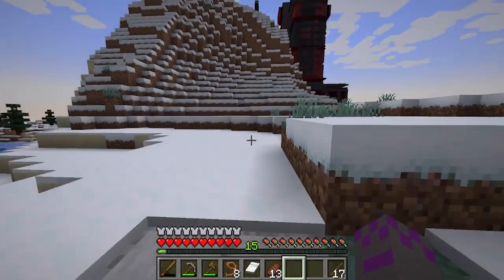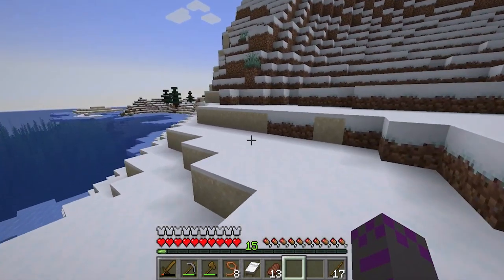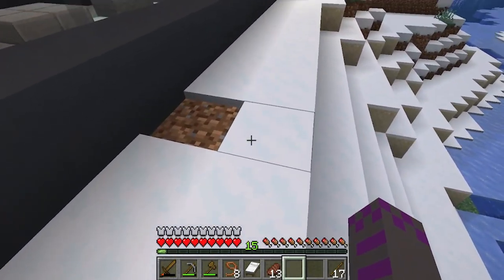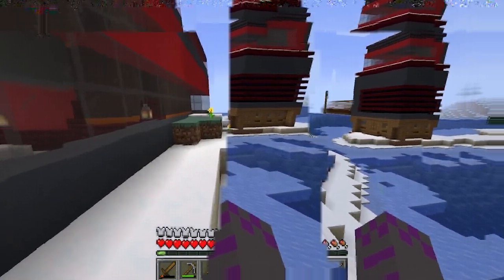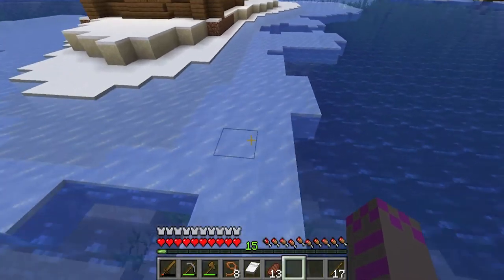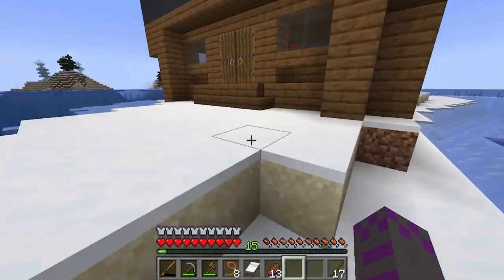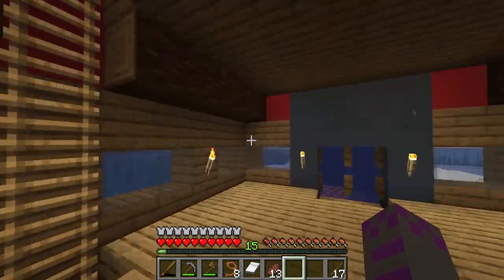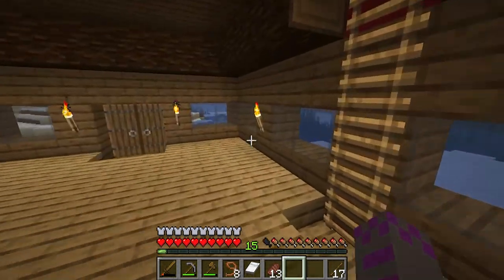Ravine - Inator Craft Season 2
While your hopefully laughing at the silly things we do feel free to leave a comment giving us tips or just to chat, and just maybe your comment will end up making us laugh.

Inator Army Book Series: